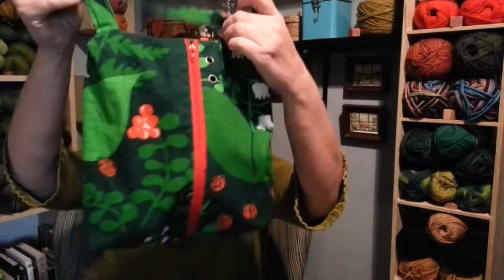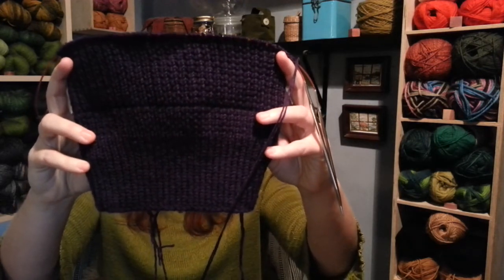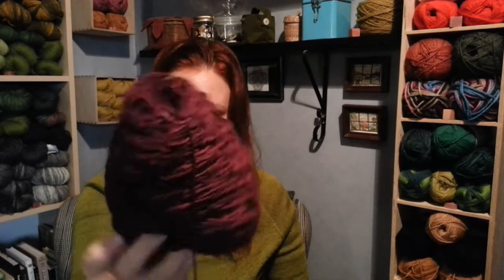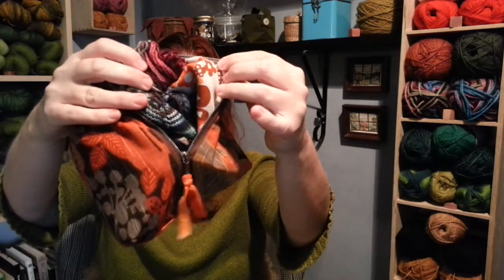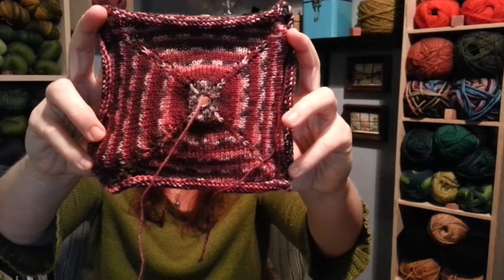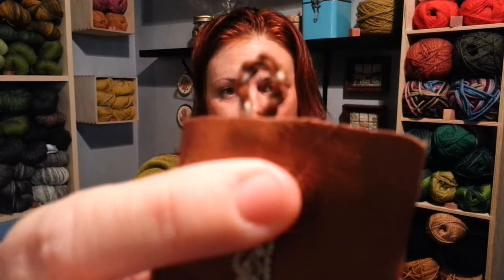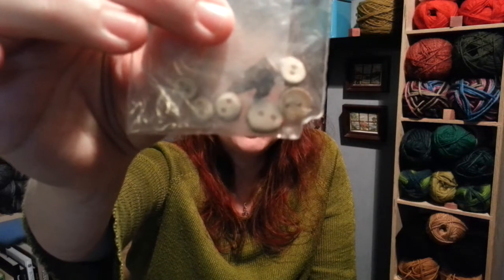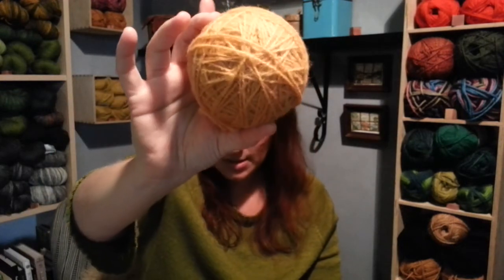Disas Craftwork Podcast, Episode 2 Part 1 Thanks!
A knitting podcast but also about other craftworks.